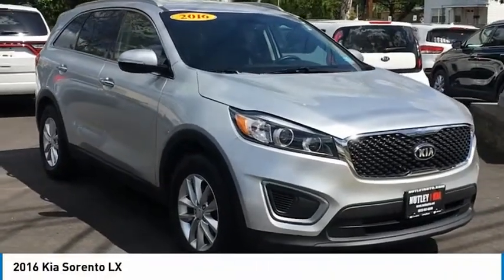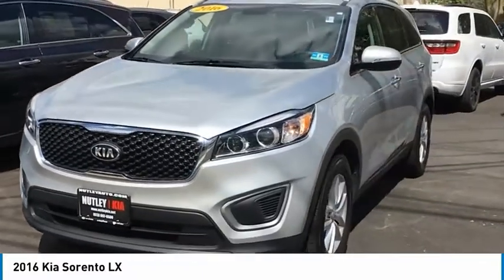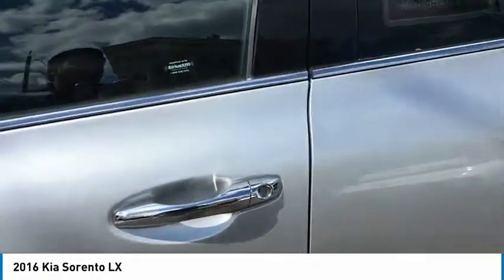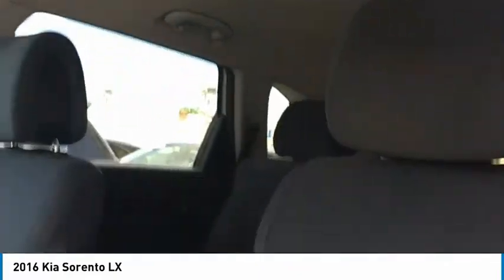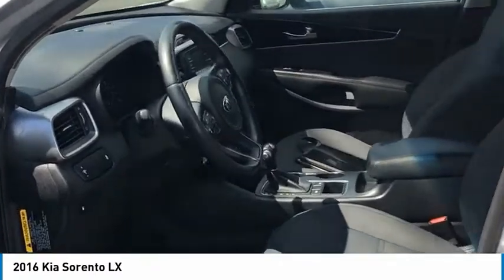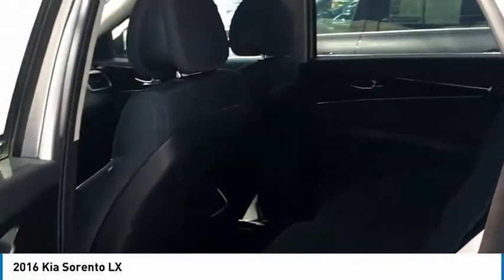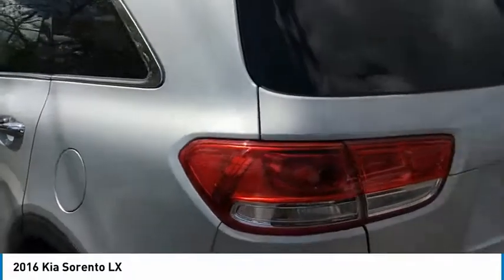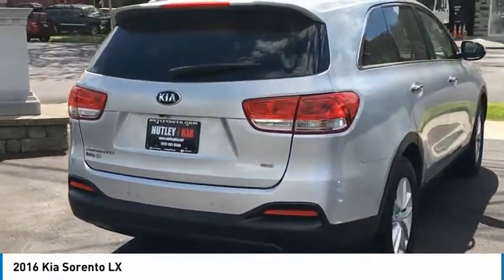2016 Kia Sorento Nutley NJ KTM523B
2016 Kia Sorento LX

Nutley Kia
66 Washington Ave

Let us introduce you to our staff, show you some of our special vehicle offers, and take you through our complete line of new and pre-owned inventory. We can help you find exactly what you are looking for. We know your time is valuable. We are sure you will find our site a fast and convenient way to research and find a vehicle that's right for you. Family Owned & Operated Competitive Pricing, Low Prices We provide Financing & Lease options Conveniently Located Ultra Convenient Service Hours Factory Trained & Certified Technicians VIP Customer Program Incentive Auto Body Collision Center This SUV is a superb example of what a tough, work focused vehicle should be. Exceptional towing, acceleration and torque will help you get the job done. The look is unmistakably Kia, the smooth contours and cutting-edge technology of this Kia Sorento FWD 4dr 2.4L LX will definitely turn heads. There is no reason why you shouldn't buy this Kia Sorento FWD 4dr 2.4L LX. It is incomparable for the price and quality. More information about the 2016 Kia Sorento: The Kia Sorento competes in an extremely crowded segment against other mid-sized SUVs. Luckily for Kia, the Sorento stands out with bold new styling and a bevy of options, making the Sorento an extremely versatile competitor. Kias are known for their great warranties and a reasonable base prices however and the Sorento doesn't disappoint. With a base price of about $25,000 and a 5 year bumper to bumper warranty the 2016 Kia Sorento is extremely value competitive. This model sets itself apart with Clean new styling, available all-wheel drive, multiple engine options, high-end features, and versatile interior